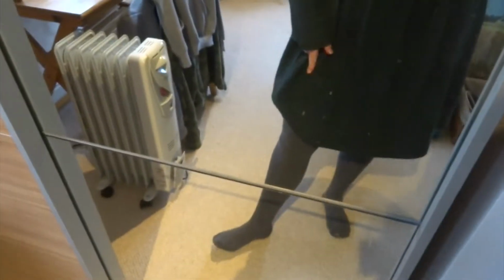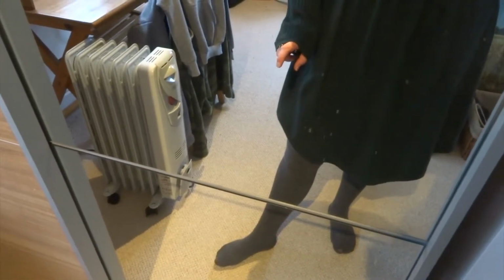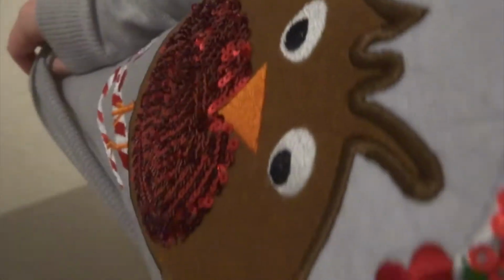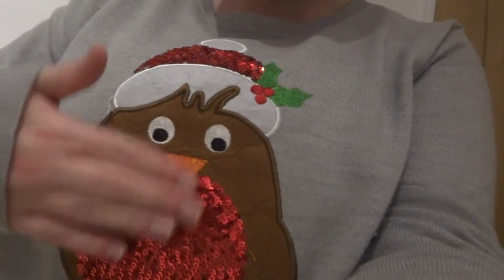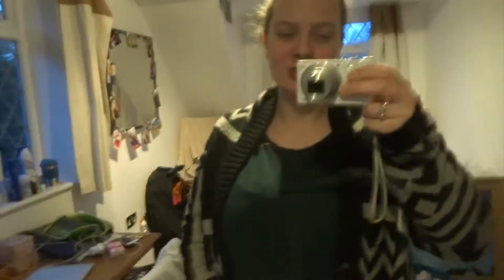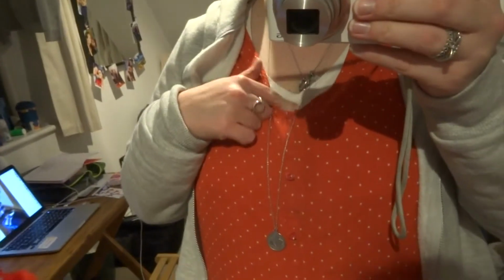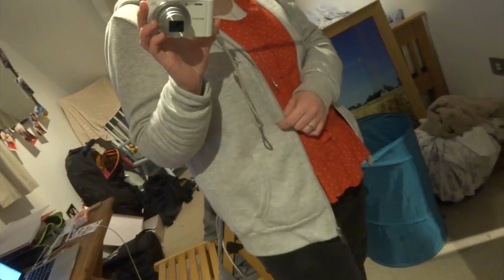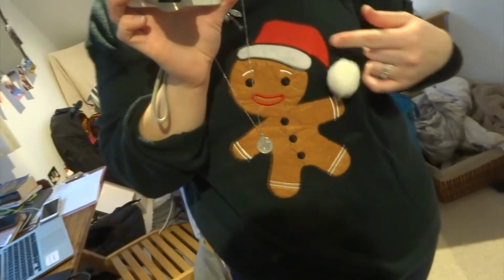| that festive feeling! | week of outfits |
Welcome to this vlog!
Enjoy xx